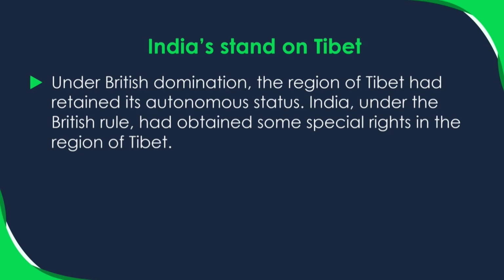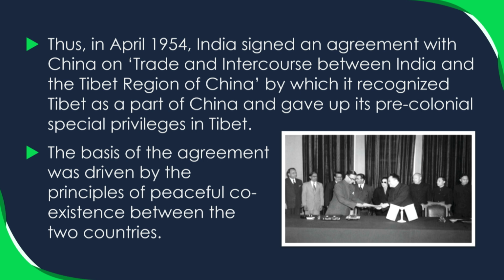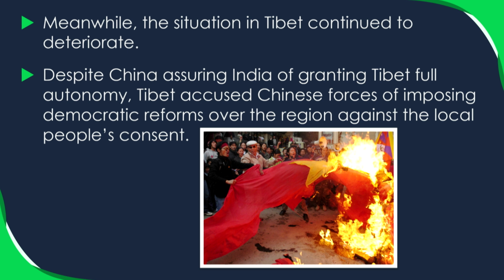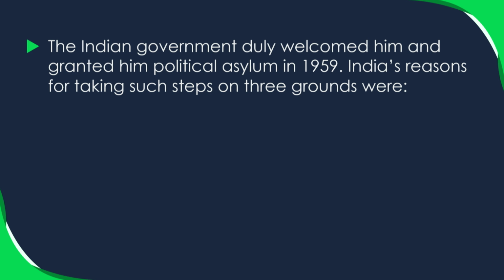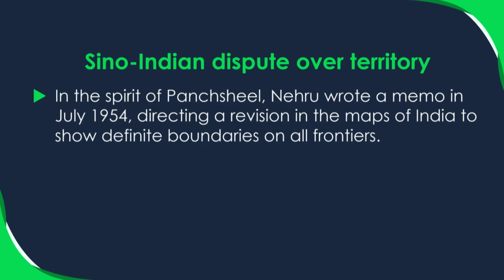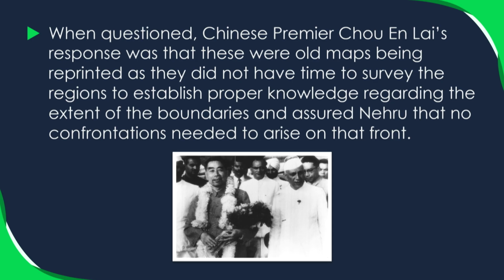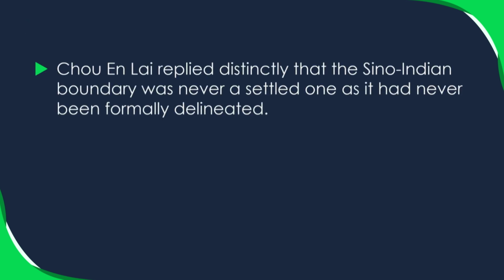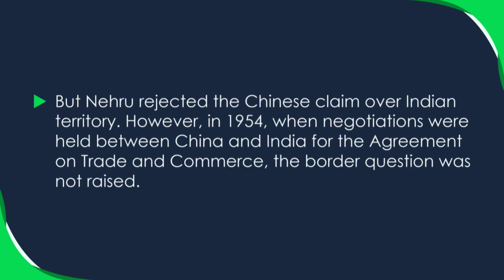IFPGW W5 Lesson 13: India-China War in 1962 Part 2